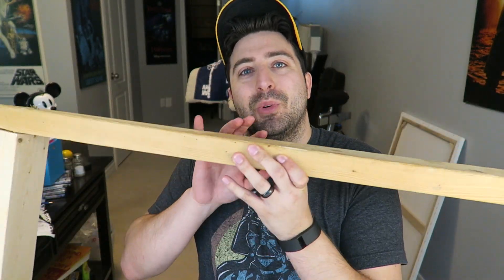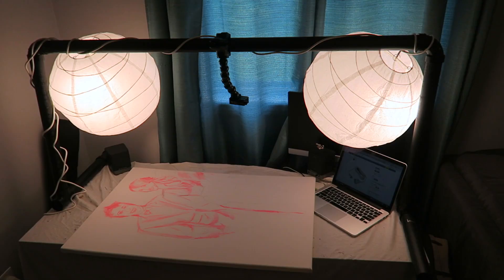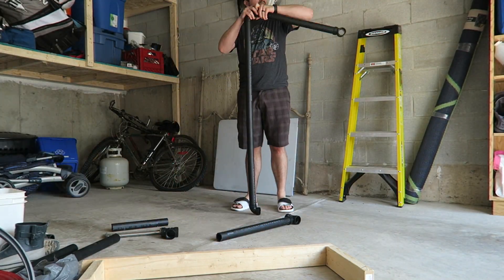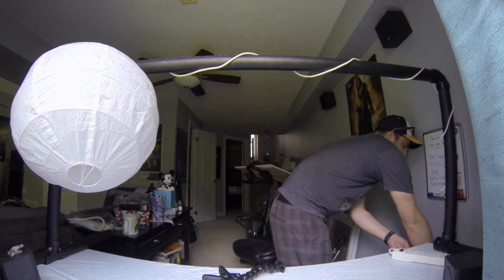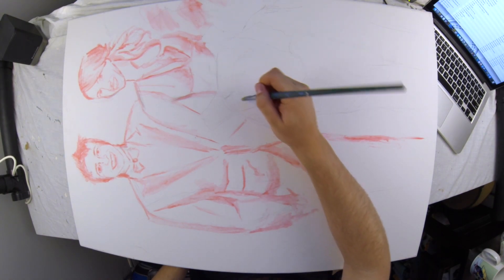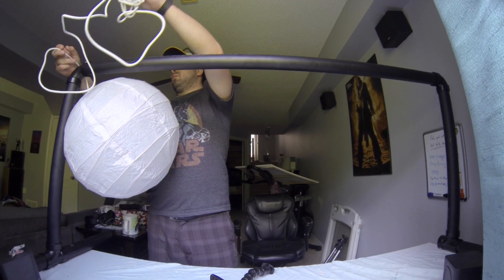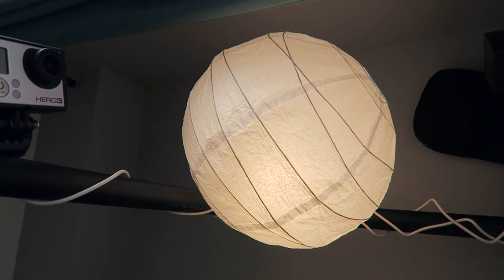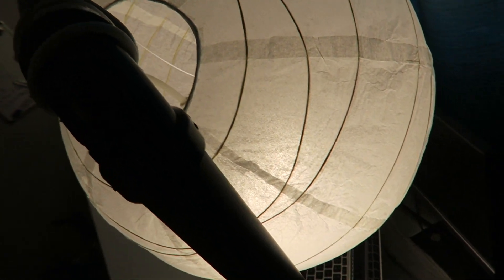DIY! CHEAP OVERHEAD CAMERA RIG! (I just stole Casey Neistat's idea) Nothin' Much Vlog! 120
DIY! How to build a cheap overhead shooting rig for filming and photography!
My main camera
Periscope: Mike Karschti
ps. for those wondering how to pronounce my last name: Car-sh-tee